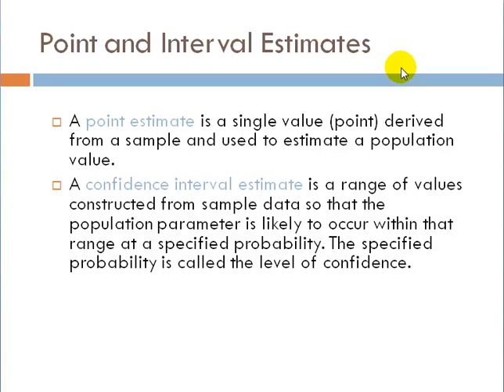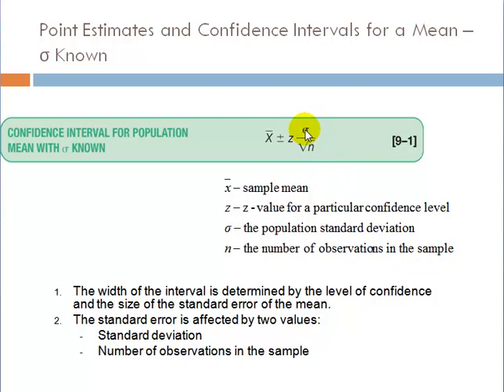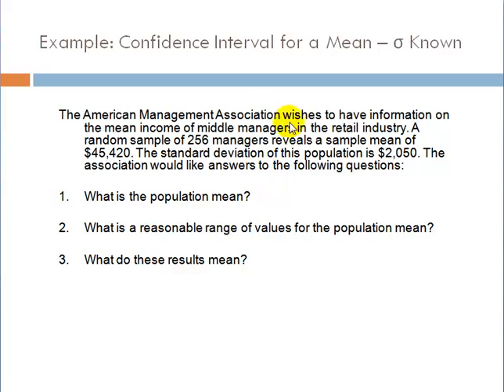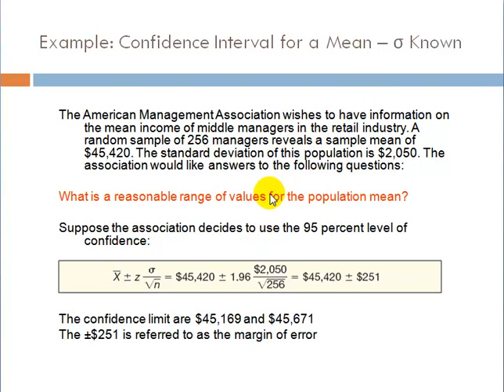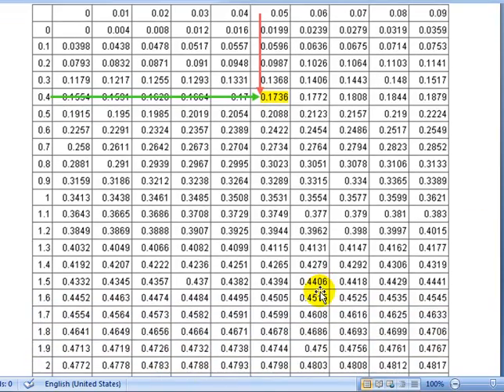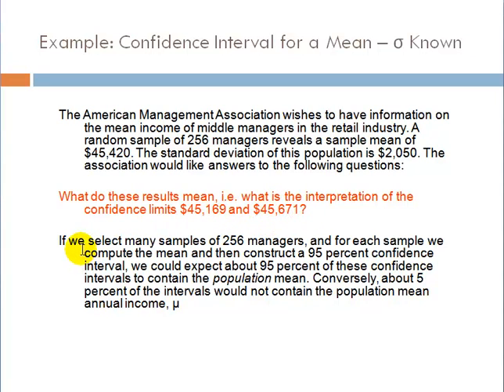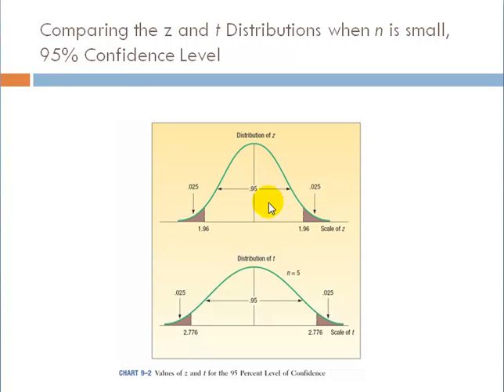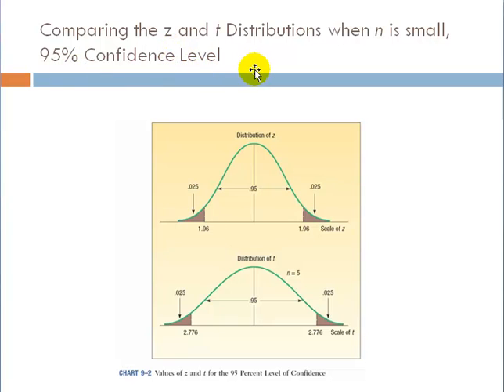Buss Stat Ch 09